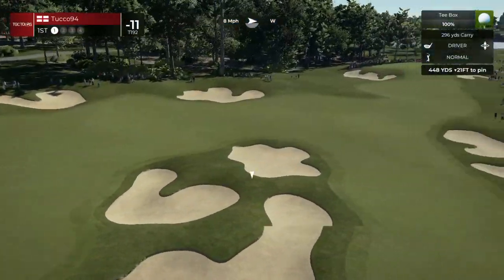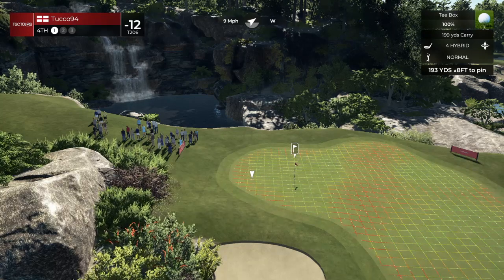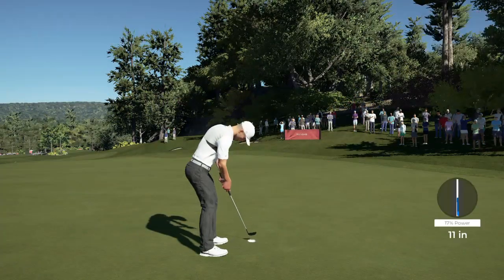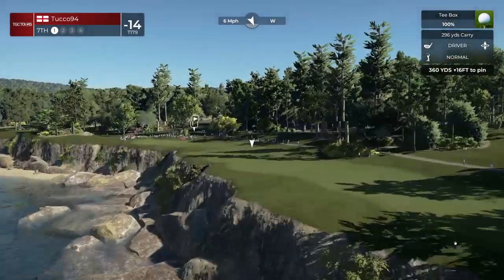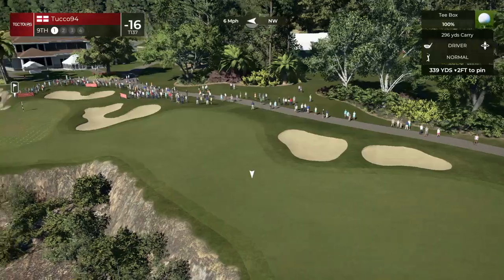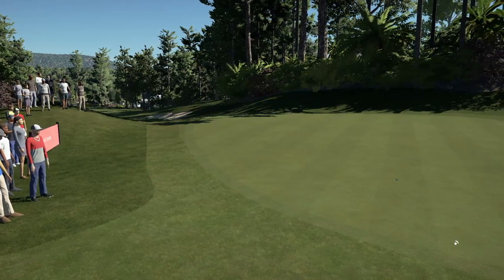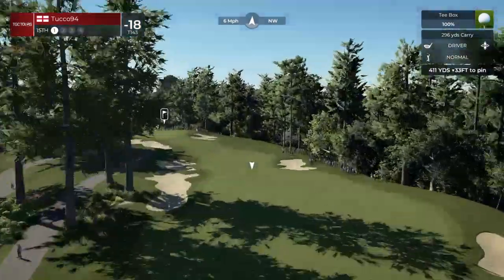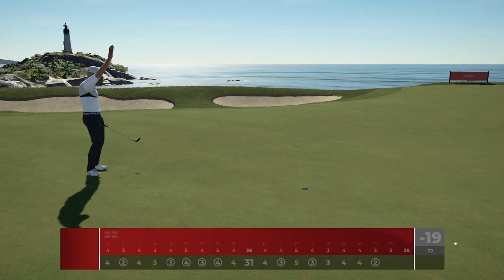TGC Tours CC-E. The Fall Classic at Broad Arrow Bay (Tour) Round 2